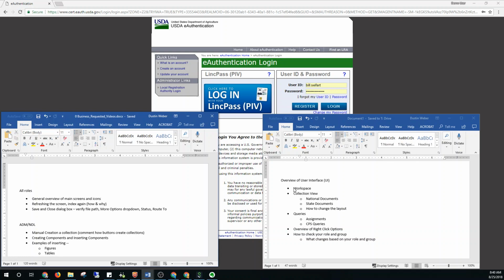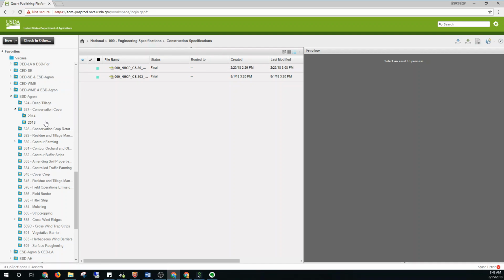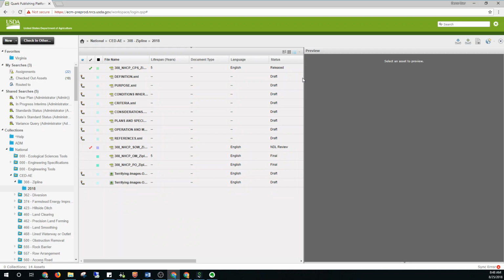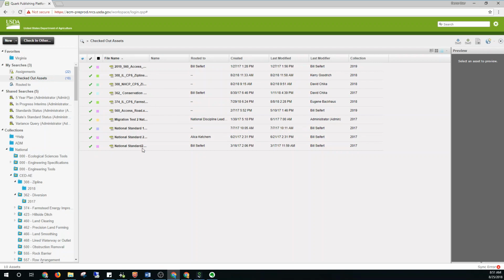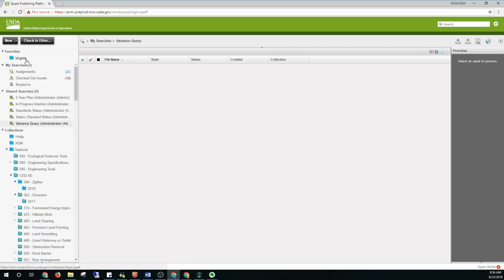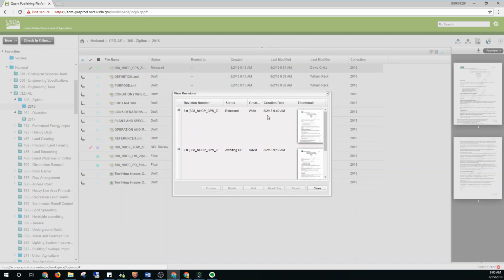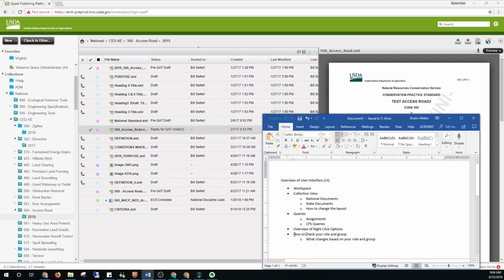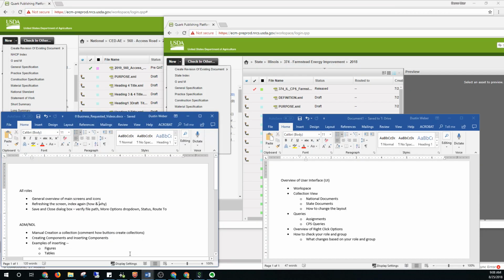300 CPD DMS Overview of Workspace